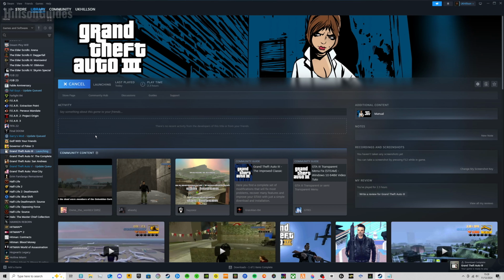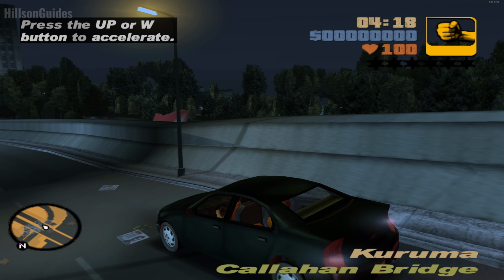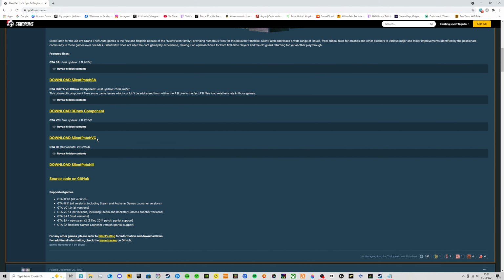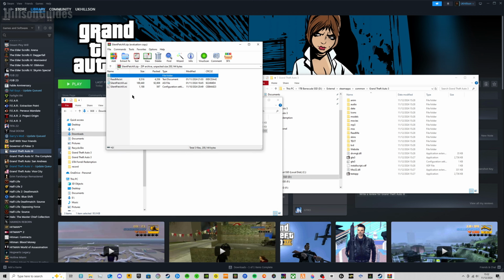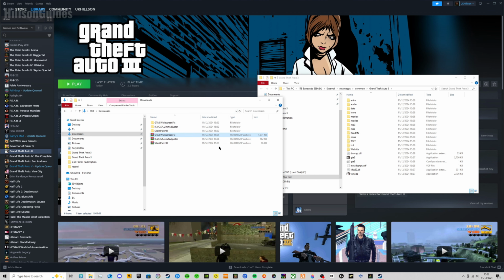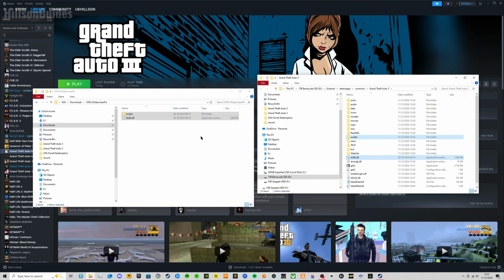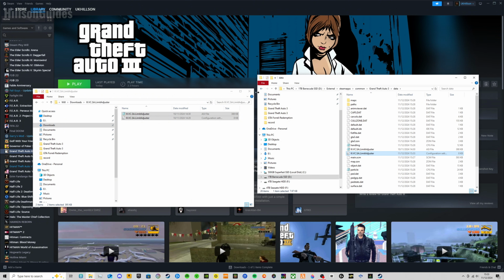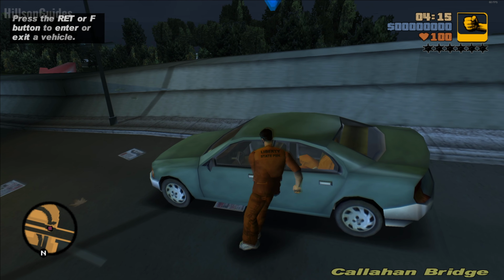How to EASILY FIX GTA 3 LAG and FRAME RATE on Steam In 2026 (PC)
Here's how to fix the frame rate and lag in GTA 3 for steam on pc. gta gta3 howto fix steam pc pcgaming #2026